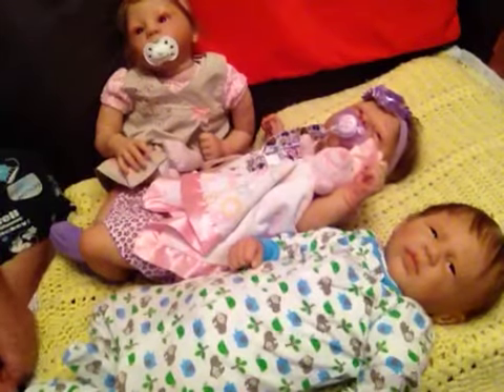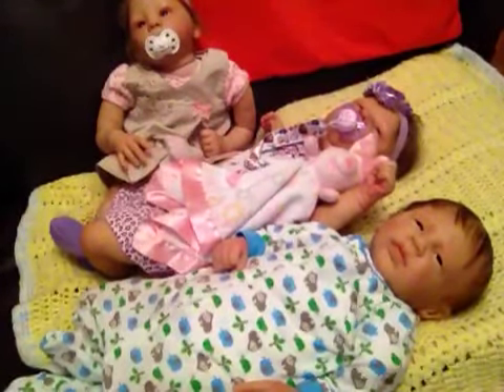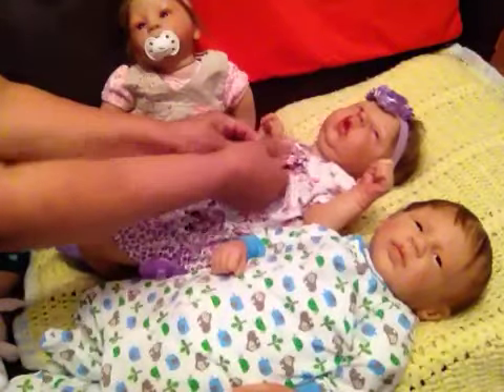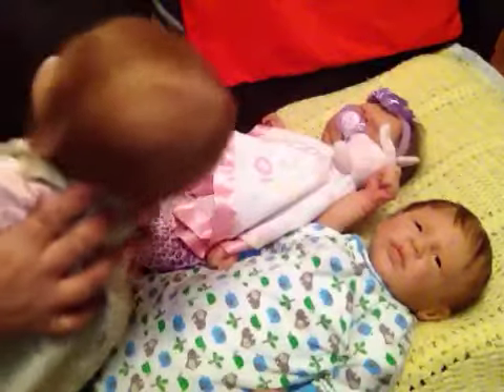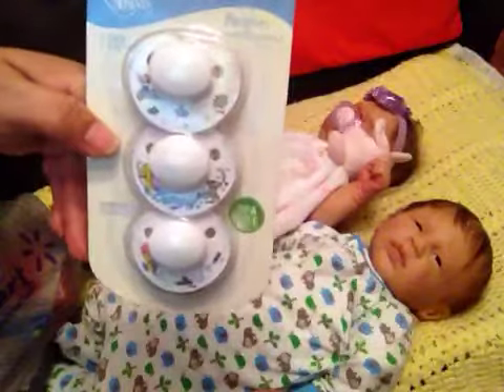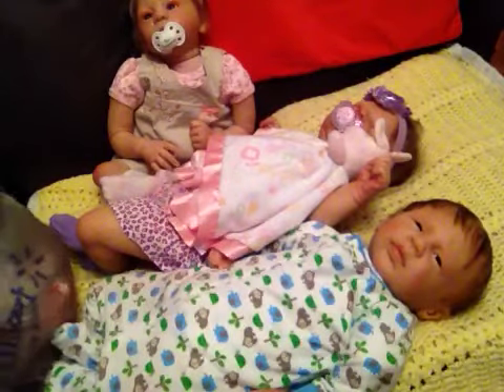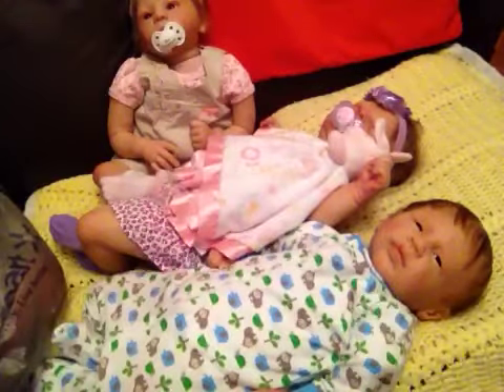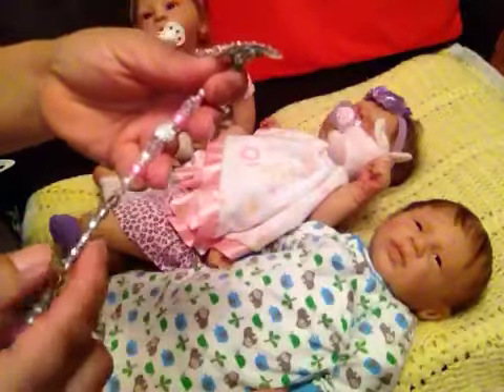My silicone & reborn baby and pacifier haul